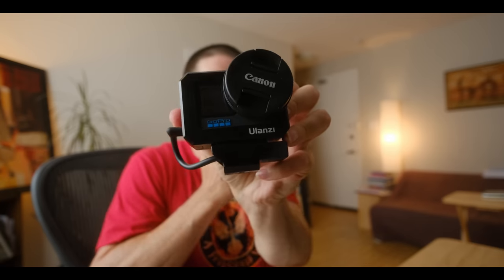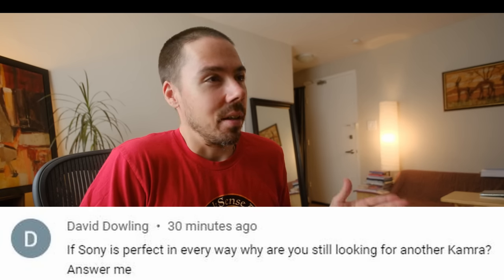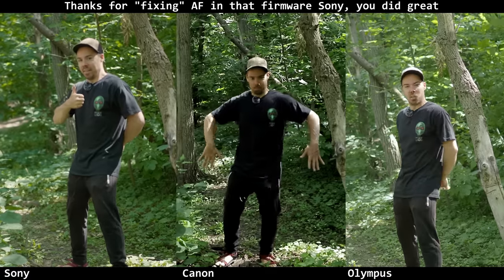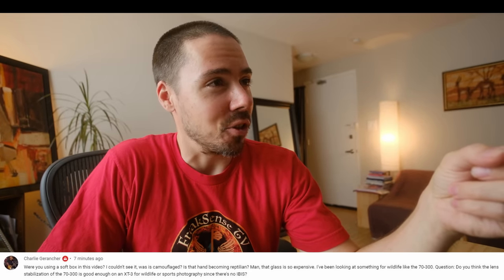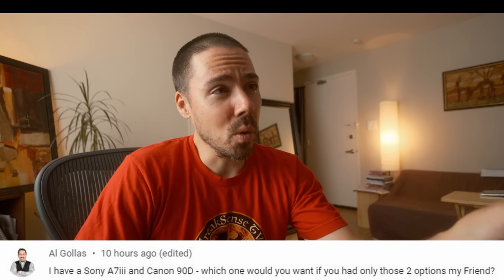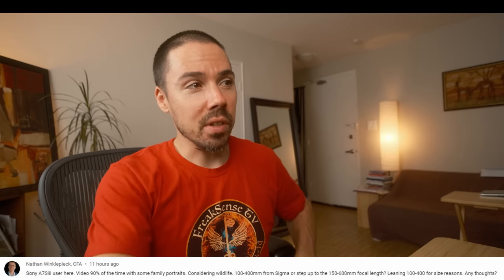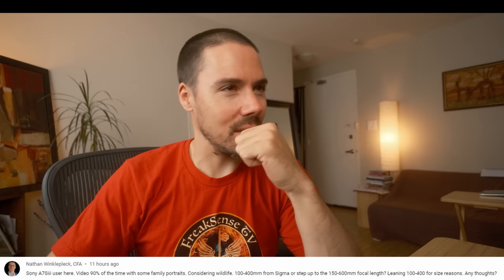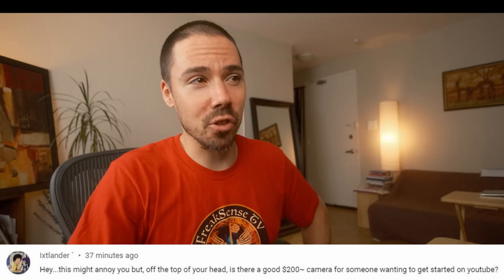DPReview Should Apologize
DP Review TV, this is bad.

Fuji XH2s
Zeiss Touit 12mm f2.8 or USED or USED

Sony A7S III or USED or USED
Zeiss Batis 25mm f2 or used!
Sony 20mm f1.8 or USED